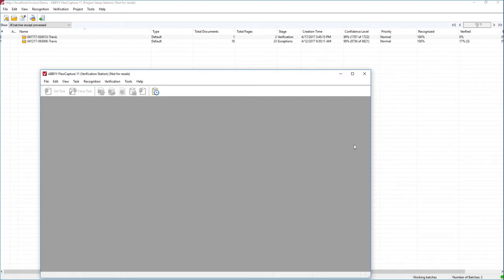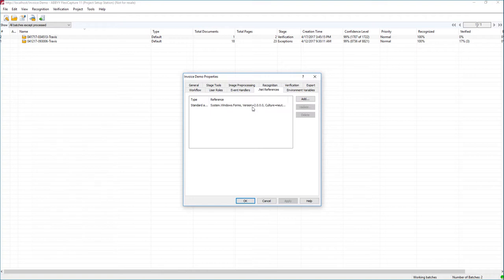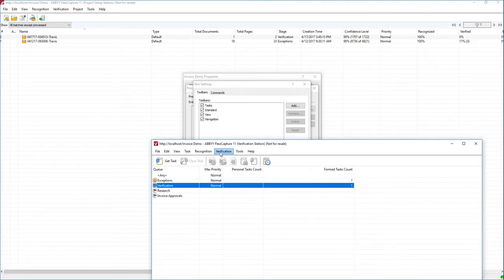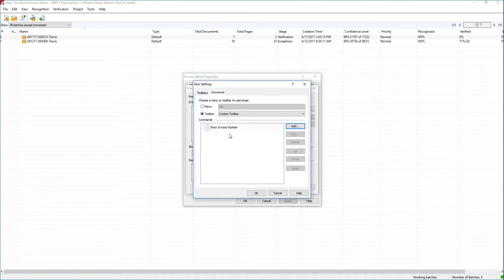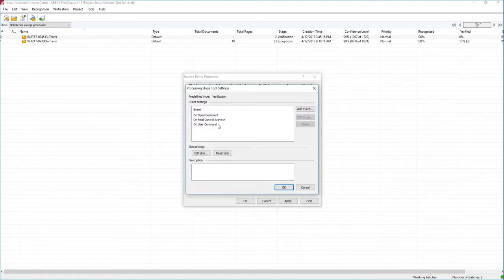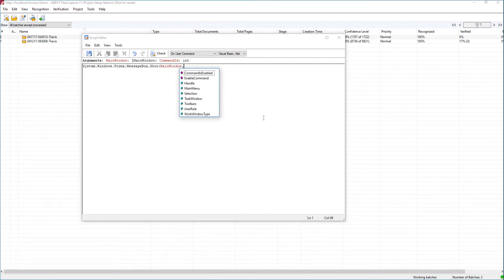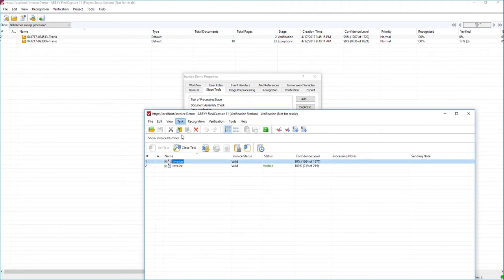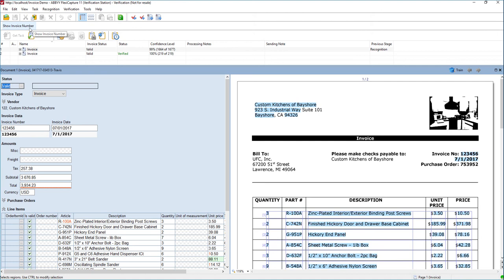ABBYY FlexiCapture - Adding Custom Toolbar Using Stage Tools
Learn how to create a custom toolbar within the ABBYY FlexiCapture Verification Station.